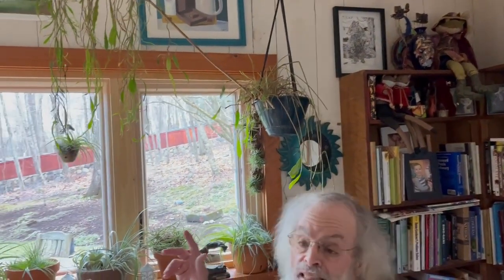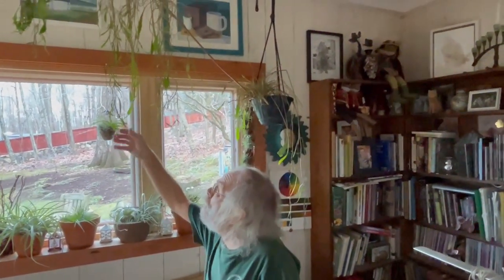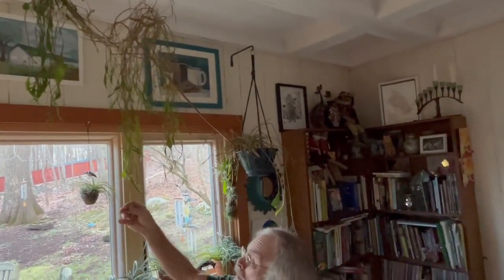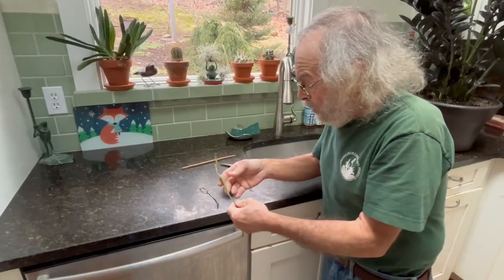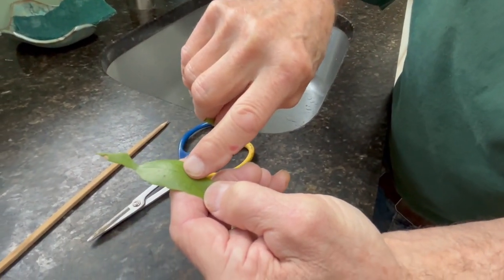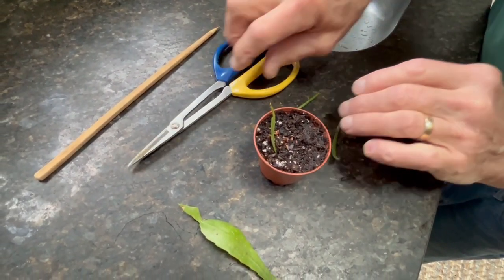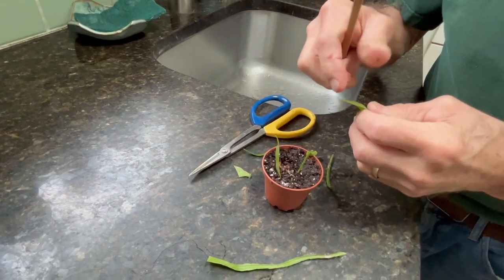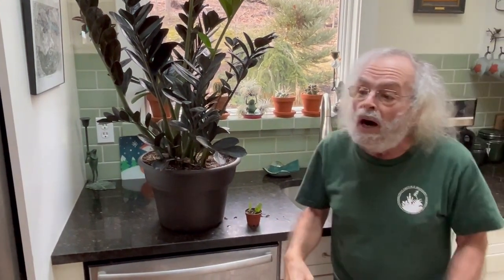Night Blooming Cereus (Queen of the Night)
The Night blooming Cereus is a tropical cactus. Bop ranks this plant at the top of his list as the easiest plant to care for (along with ZZ Raven). Even though Cereus is a cactus, it should not be in direct afternoon sun light. It does best with an East or West exposure with some sun in the morning or evening.
Cereus blooms in the night in June and the flowers only last one night. People have been known to throw Cereus night blooming parties complete with champagne!
The flowers are enormous with a very powerful fragrance and you can actually watch them open over a period of about 15 to 20 minutes.
Keeping the Cereus pot bound will help them to bloom. Bringing the plant outside for the summer will also help to initiate flower set. The flowers appear in the middle of the leaves.

A low Nitrogen fertilizer such as a 3-9-6 or cactus fertilizer will work. Fertilize every other week beginning in early Spring until the end of June.
Cereus requires a free draining cactus soil, or a mix of cactus soil and regular potting soil. Do not use a mix that has fertilizer in it.
Cereus needs to thoroughly dry out between watering but regular monthly watering should be carried out from Spring to Fall. Watering should be cut back severely for the Winter months. Cereus can remain dry for several months in the Winter.

Cereus is extremely easy to propagate. The plant will root from leaf cuttings or stem cuttings and it will even root on both ends of the leaf! The plant that Bop has is a cutting from a Cereus that had been handed down for three generations! This video has a demonstration of how to make a cutting.